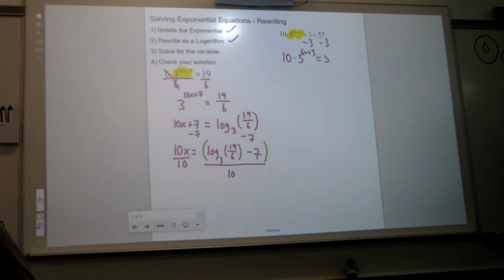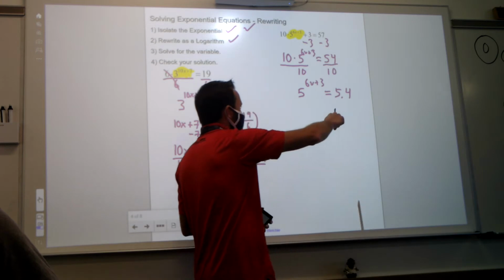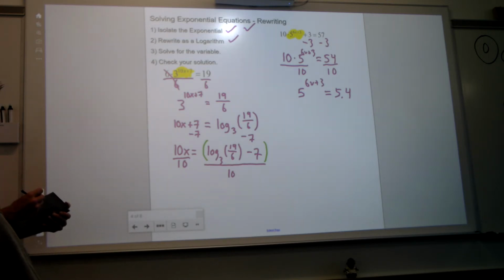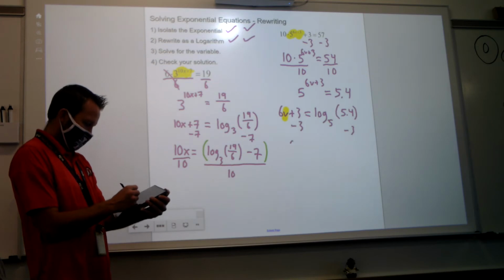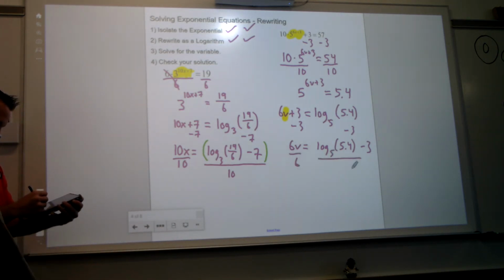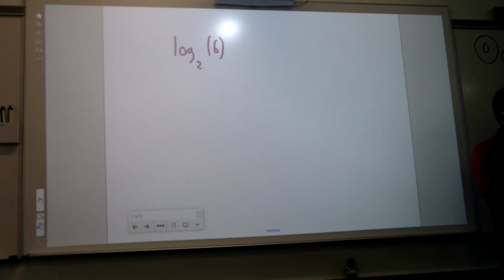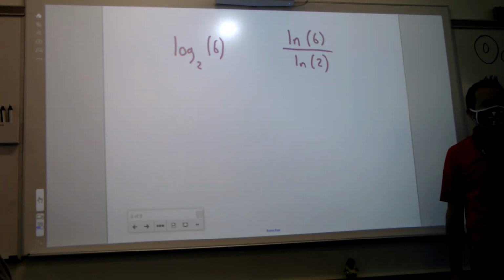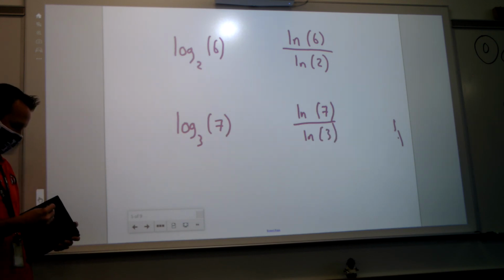Solving Exponentials and Logarithms by Rewriting Part 2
In this lesson we learn how to solve exponential and logarithm equations using 4 steps.
1) Isolate
2) Rewrite
3) Solve
4) Check